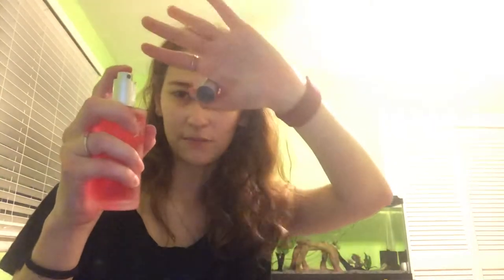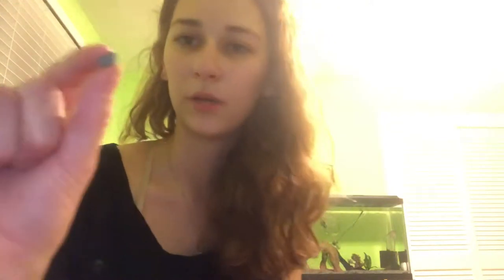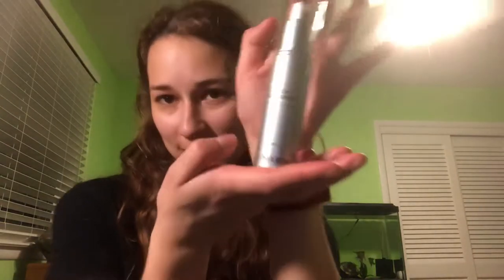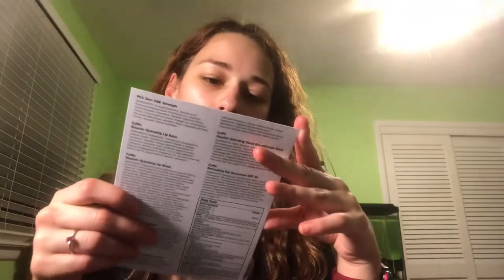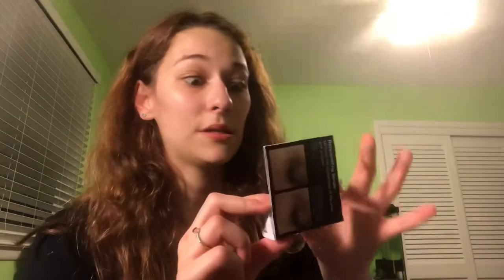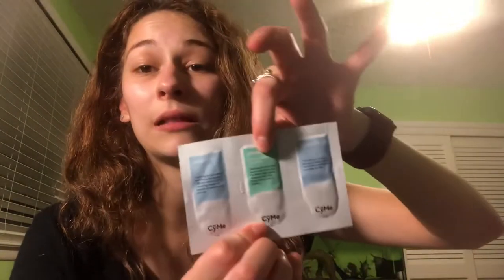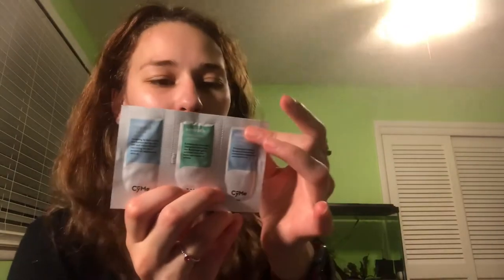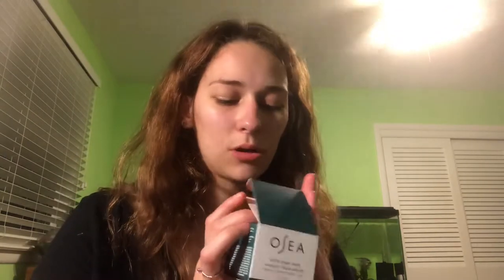May 2019 haul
Everything I bought the month of May.
Instagram.com/rachelle.esthetics